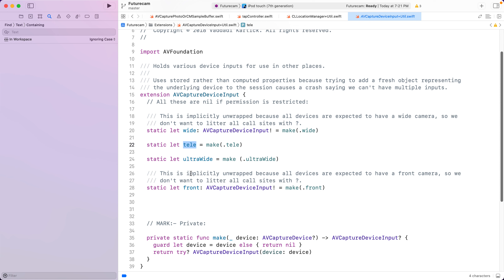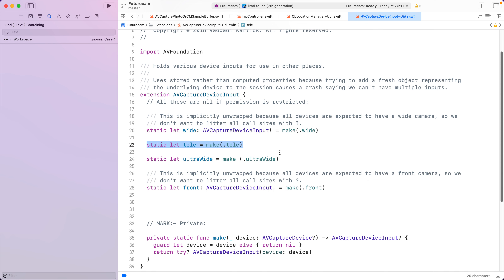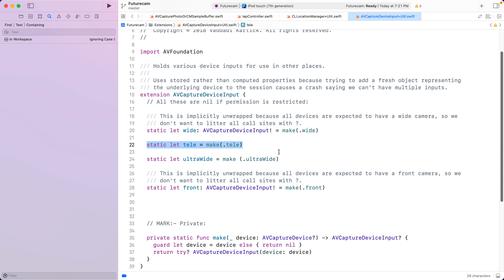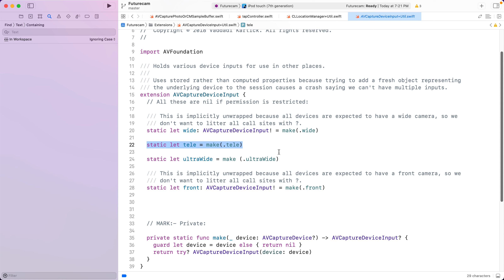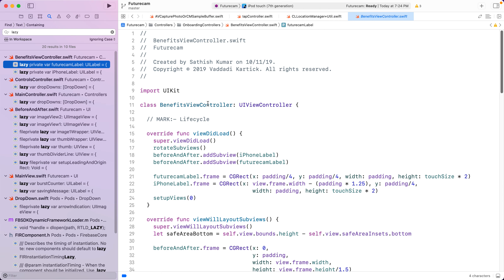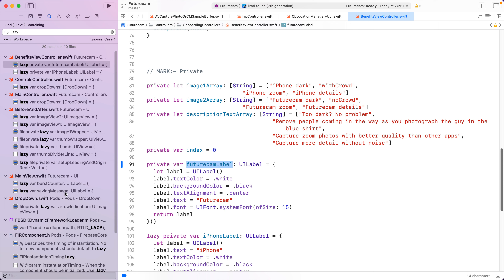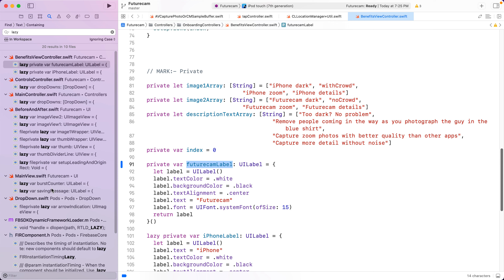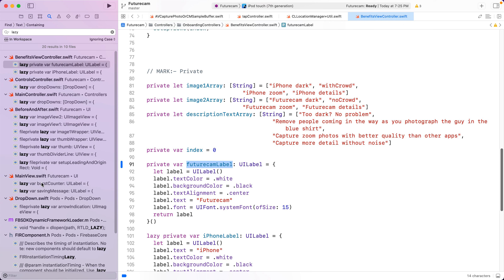When to initialise lazily vs eagerly